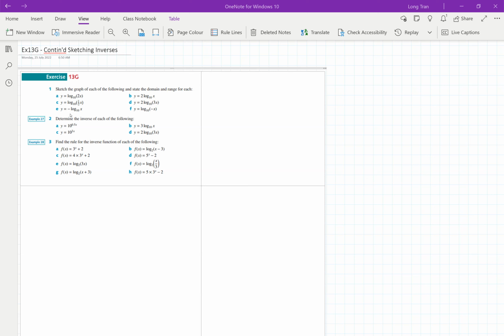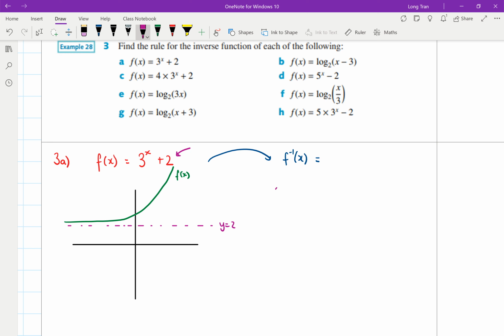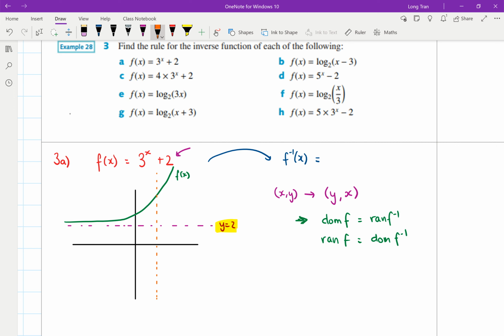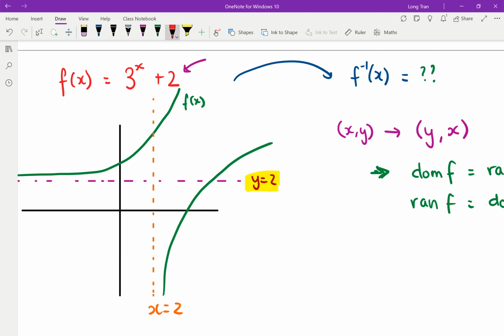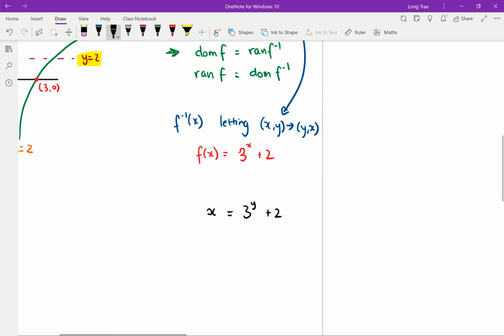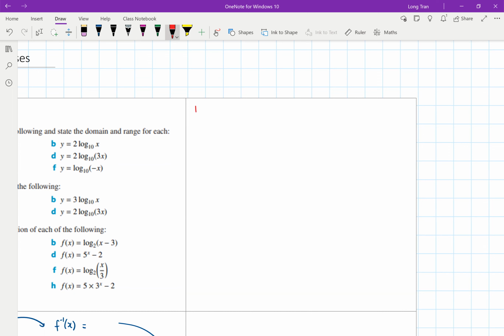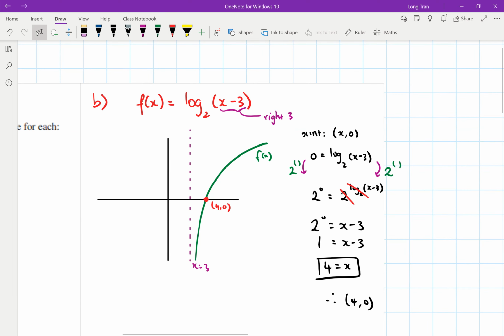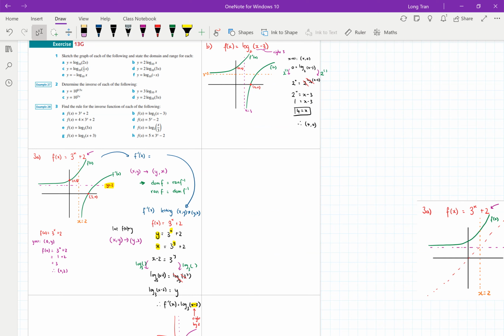Ex13G More inverse sketching